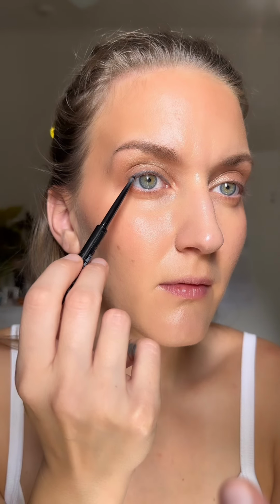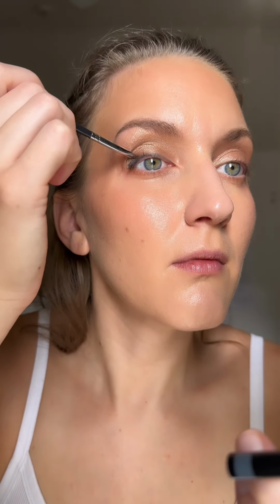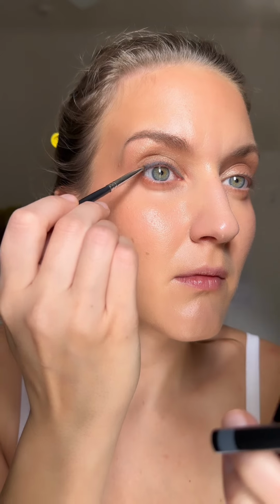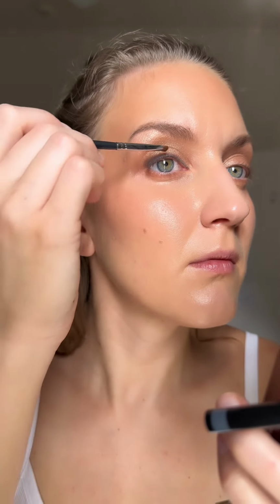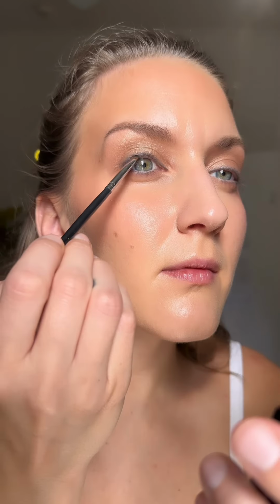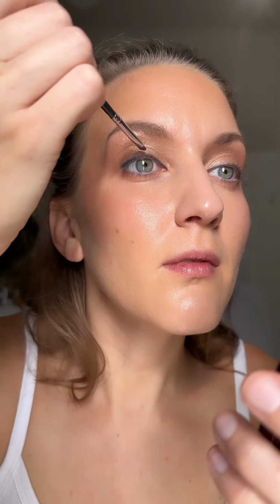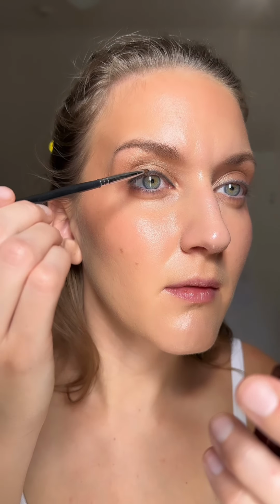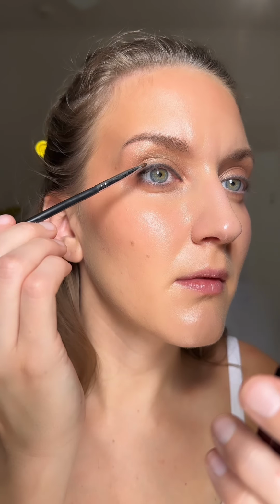HOW I GET PERFECT EYELINER FOR ROUND EYES!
HOW I GET PERFECT EYELINER EVERY TIME!
Hi Gorgeous, in today's video I'll be showing you how a pro makeup artist get's PERFECT eyeliner every single time. This technique is easy and doesn't require you buying any liquid liners or anything new. All you need is a black eyeliner and a matte black eyeshadow. I know you'll find some great tips in this video HOW I GET PERFECT EYELINER EVERY TIME. Enjoy x

Mallory Osses xo